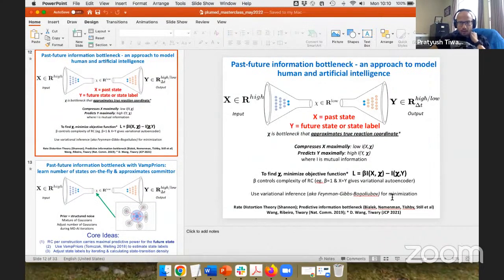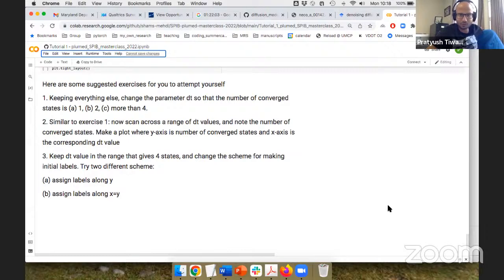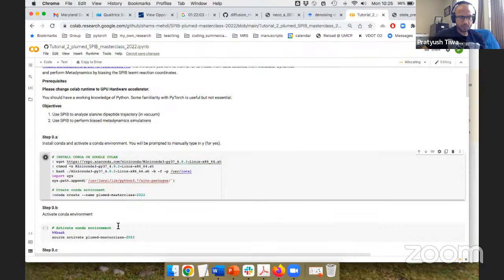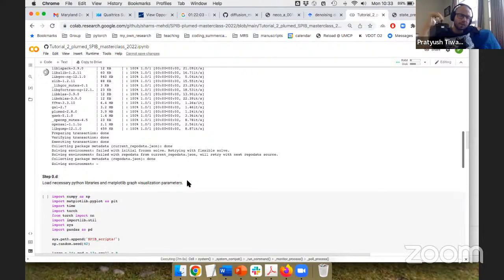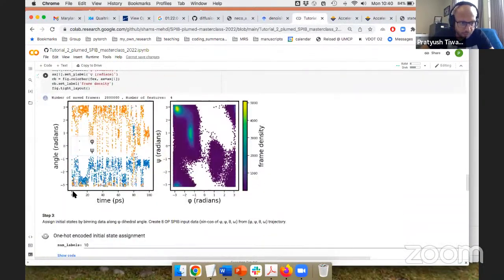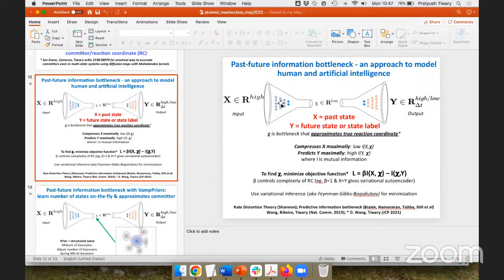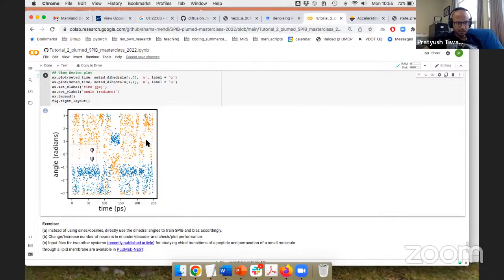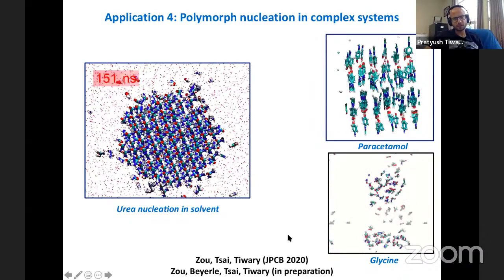PLUMED Masterclass 22-7.2